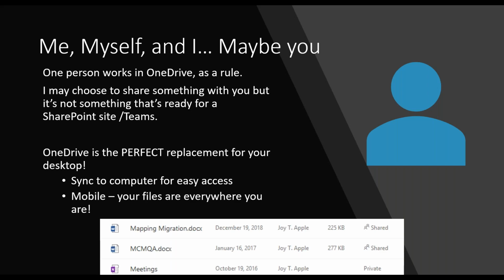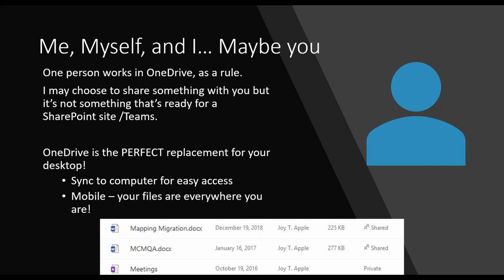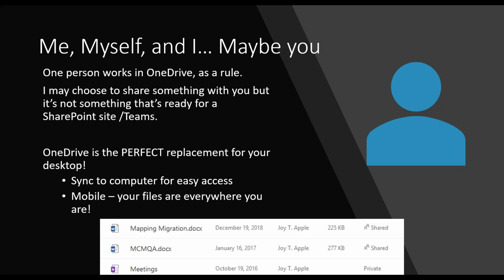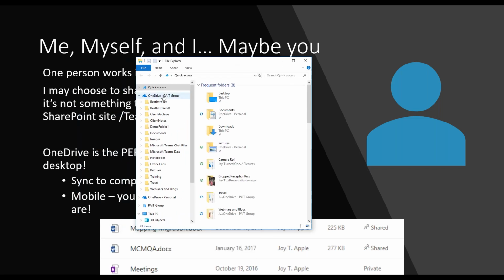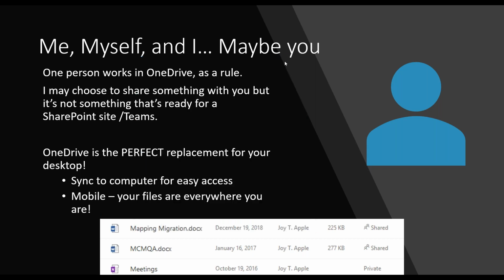Too Many Options TMO in Office 365 Breaking Down When to Use What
Joy will help us break down our Office 365 communication and collaboration options and bring clarity on when to use what! This will include:

-OneDrive
-SharePoint and Teams
-Yammer and Outlook